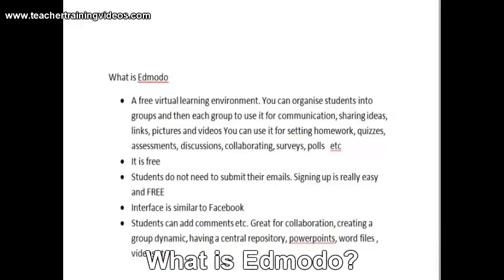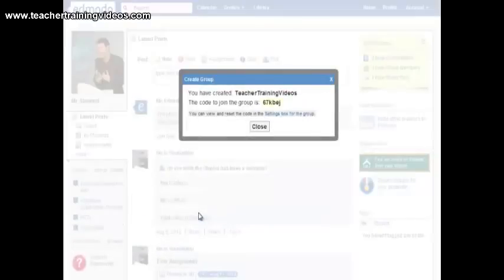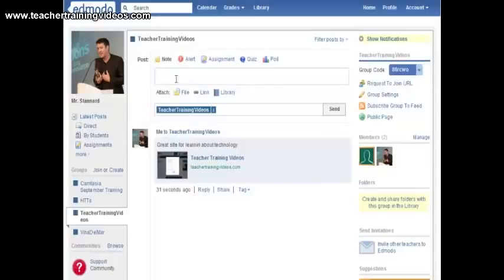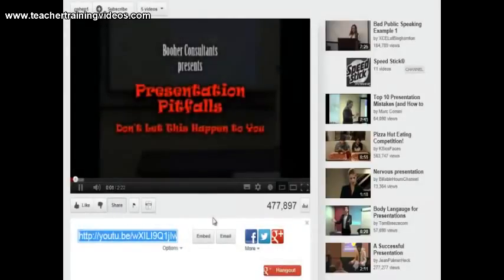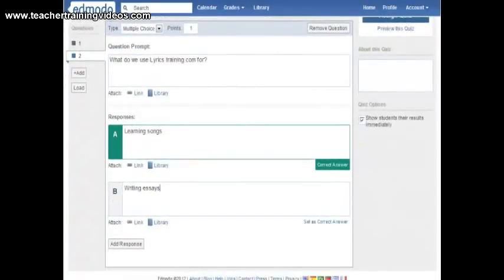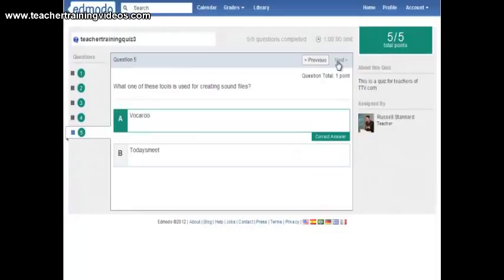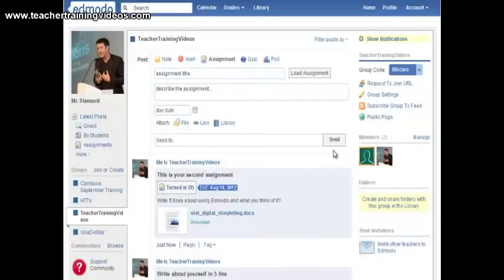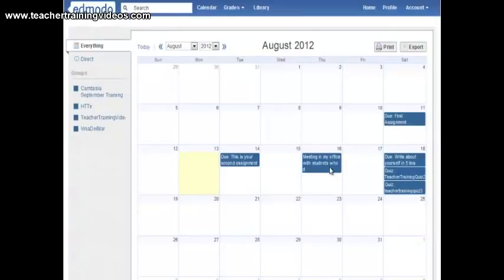A Full Introduction To Edmodo